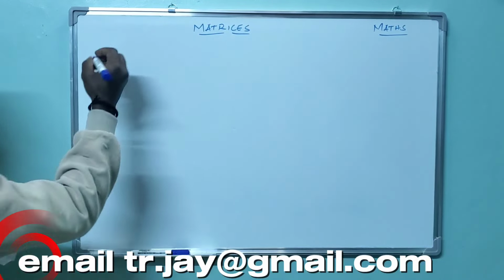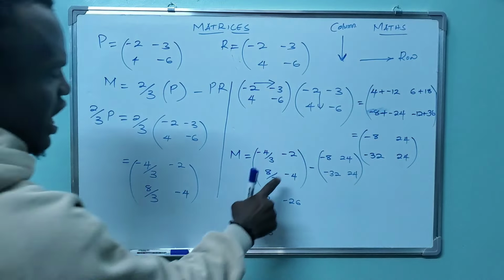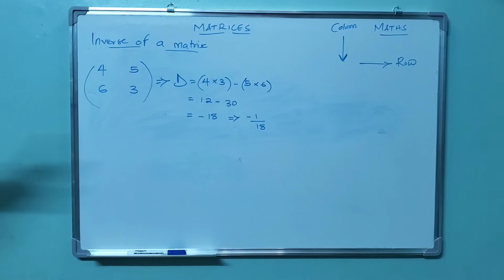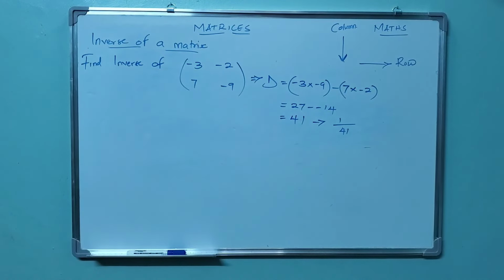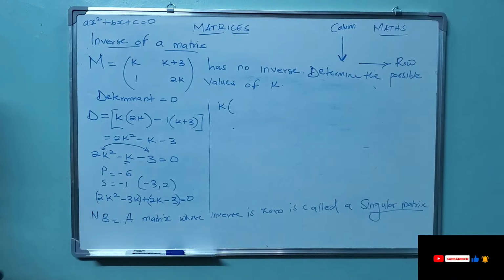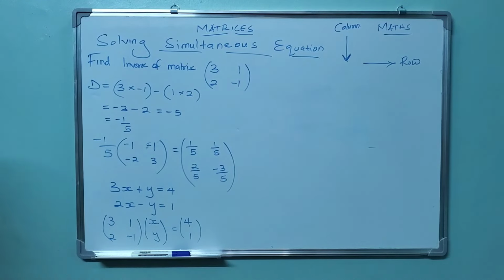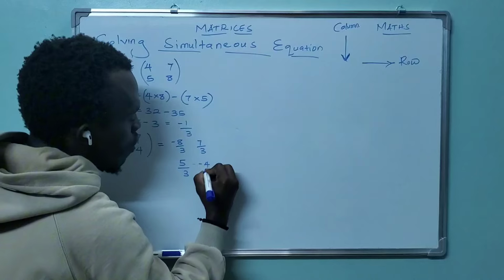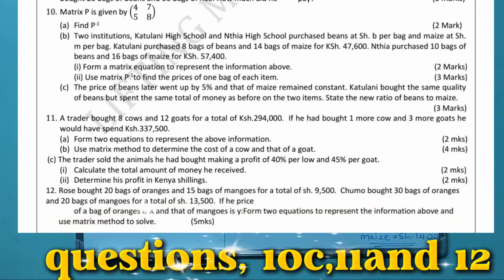INVERSE OF MATRICES AND SIMULTANEOUS QUESTION BY USING MATRIX METHOD